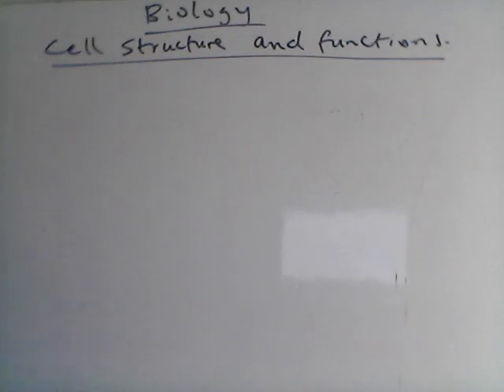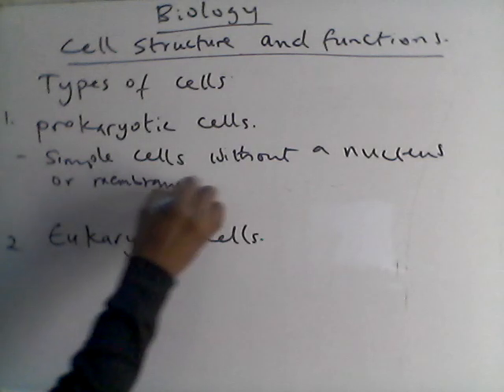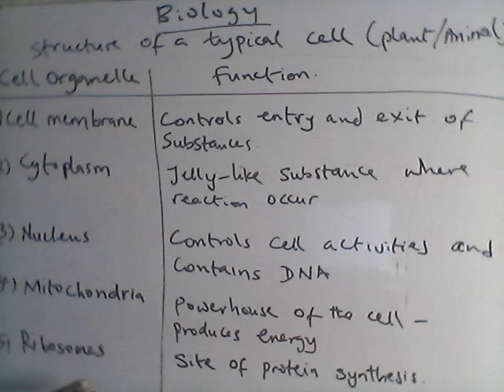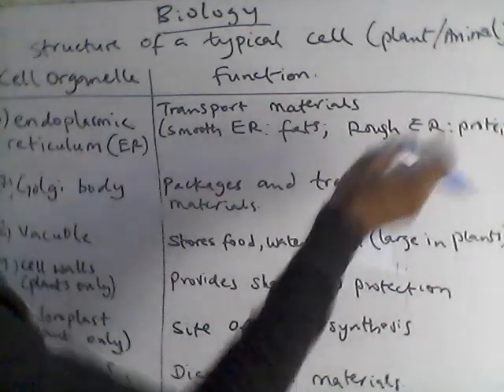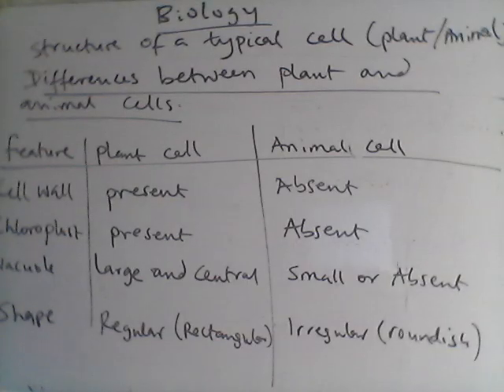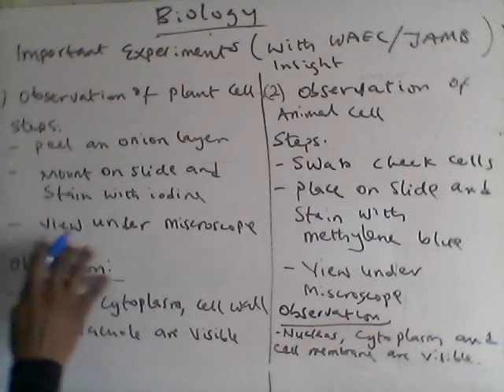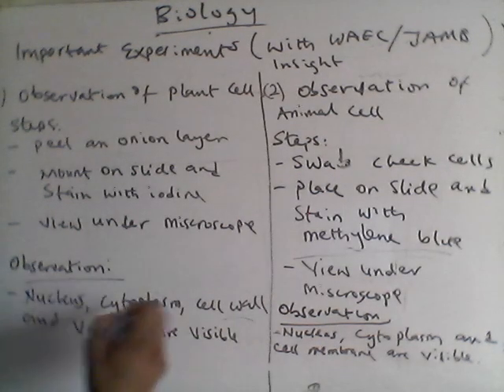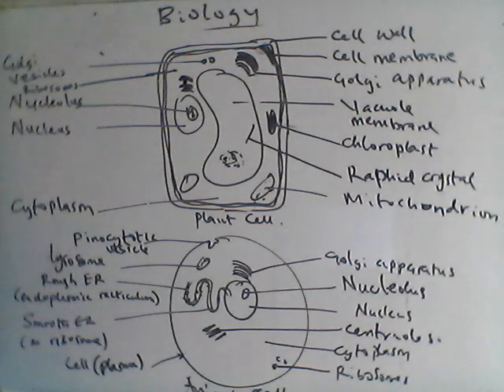Cell Structure and Functions | WAEC, NECO & JAMB Biology Tutorial | Plant vs Animal Cells Explained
🧬 Master Biology Like a Pro!
In this easy-to-follow tutorial, we explain everything you need to know about Cell Structure and Functions to pass WAEC, NECO, and JAMB Biology with distinction. Learn the differences between plant and animal cells, the roles of organelles like the nucleus, mitochondria, and chloroplasts, and how to answer exam questions confidently.

Organelles and their functions (nucleus, mitochondria, ribosomes, etc.)

Plant vs Animal cell structures (with diagrams)

WAEC/NECO exam tips and common past questions

Memory hacks to easily remember organelles and their functions

📚 This video is perfect for:

SS1–SS3 students preparing for WAEC/NECO

JAMB UTME Biology candidates

Science teachers and tutorial students

Open university and home learners

 Timestamps – Cell Structure and Functions | WAEC, NECO & JAMB Biology Tutorial

00:00 -  Introduction – What you’ll learn in this tutorial
00:18 -  What is a Cell? Types of Cells & Organisms
01:00 -  Characteristics of Living Cells
02:03 -  Prokaryotic vs Eukaryotic Cells (with examples)
03:26 -  Unicellular vs Multicellular Organisms
04:09 -  Structure of a Typical Plant and Animal Cell
04:41 -  Cell Membrane – Function and Analogy
05:17 -  Cytoplasm, Nucleus, and Mitochondria Explained
06:20 -  Ribosomes & Endoplasmic Reticulum (Smooth vs Rough)
07:03 -  Golgi Bodies & Vacuoles – Transport and Storage
07:35 -  Plant Cell Special Features – Cell Wall & Chloroplasts
08:28 -  Lysosomes – Function in Animal Cells
08:52 -  Plant vs Animal Cells (Side-by-Side Differences)
10:44 -  Practical: How to Observe Plant Cells in the Lab
12:08 -  Practical: How to Observe Animal Cells (Cheek Swab)
13:32 -  Drawing & Labelling Plant and Animal Cells (WAEC Guide)
15:21 -  Drawing Tips, Common Mistakes & WAEC Labelling Rules
16:18 -  Wrap-Up and Final Tips for WAEC/NECO/JAMB Biology

📝 10 NECO/WAEC/JAMB-Style Questions and Answers
✅ Multiple Choice Questions (MCQs)
1. The basic unit of life is the:
A. Tissue
B. Cell
C. Organ
D. System
✅ Answer: B

2. Which of the following structures is found in plant cells but not in animal cells?
A. Nucleus
B. Cytoplasm
C. Chloroplast
D. Mitochondria
✅ Answer: C

3. The function of the mitochondria is to:
A. Control cell activities
B. Produce energy
C. Synthesize protein
D. Store food
✅ Answer: B

4. What part of the cell controls the movement of substances in and out?
A. Cytoplasm
B. Cell wall
C. Nucleus
D. Cell membrane
✅ Answer: D

5. Which organelle is responsible for protein synthesis?
A. Golgi body
B. Ribosome
C. Mitochondrion
D. Lysosome
✅ Answer: B

✅ Theory Questions
6. List four structures common to both plant and animal cells.
✅ Answer: Nucleus, Cytoplasm, Ribosomes, Cell Membrane

7. State two differences between plant and animal cells.
✅ Answer:

Plant cells have a cell wall, animal cells don’t.

Plant cells contain chloroplasts, animal cells don’t.

8. Describe how to view a plant cell under a microscope.
✅ Answer: Place a thin onion peel on a slide, stain with iodine, cover with cover slip, observe under the microscope.

9. What are two functions of the nucleus?
✅ Answer:

Controls all cell activities

Contains genetic material (DNA)

10. Draw and label a typical plant cell showing at least four organelles.
✅ Answer: (Student should draw and label: Cell wall, nucleus, cytoplasm, chloroplast, vacuole)